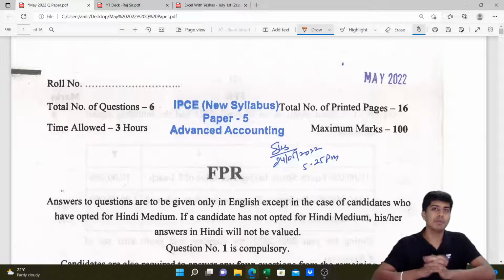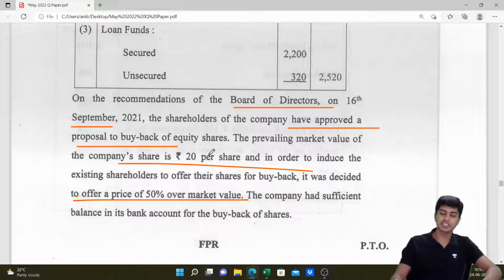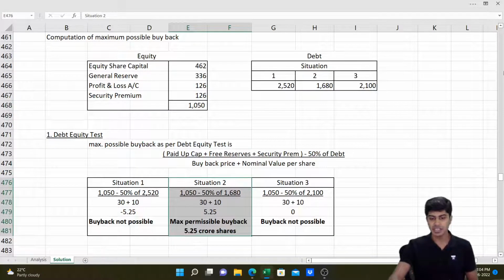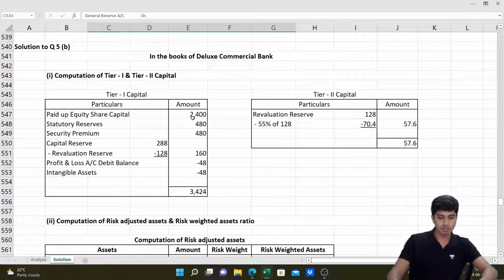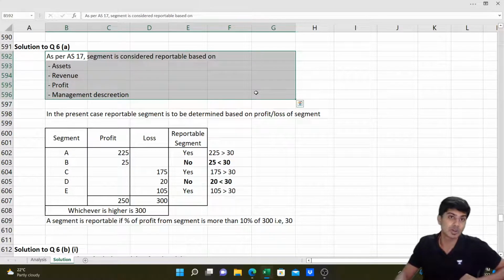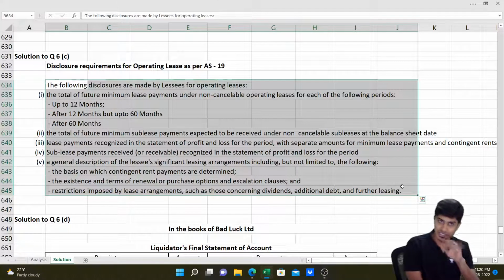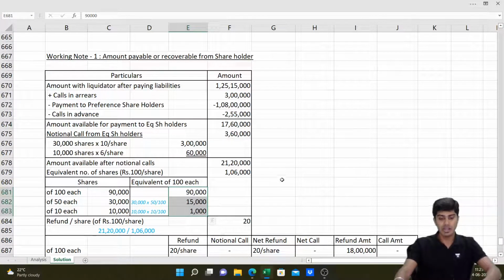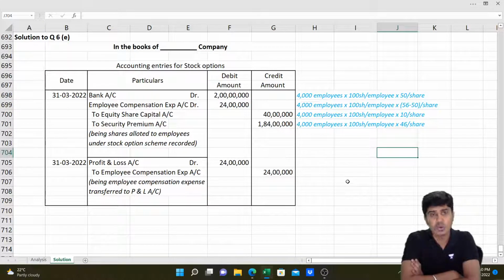Lecture-3 Advanced Accounting May 2022 Paper Discussion | CA Inter | CA Rajavardhan A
Advanced Accounting May 2022 Paper Discussion by CA Rajavardhan for CA Inter